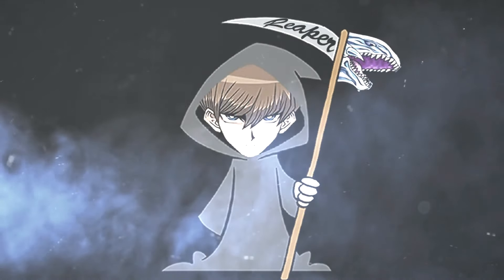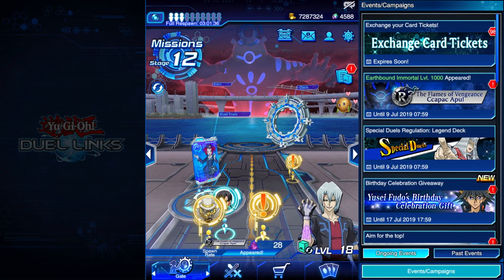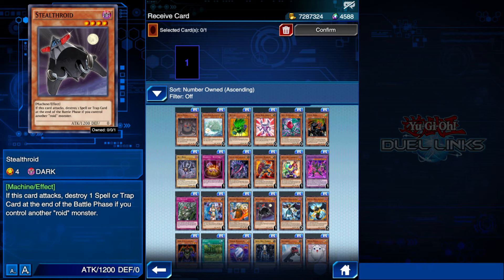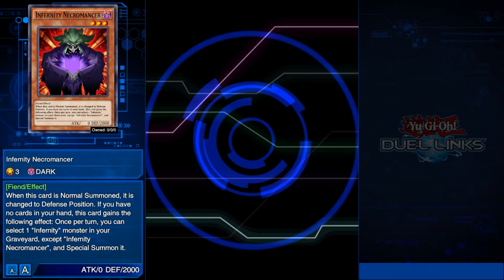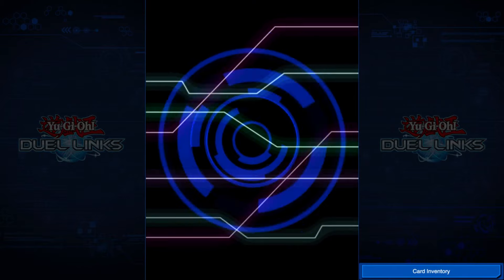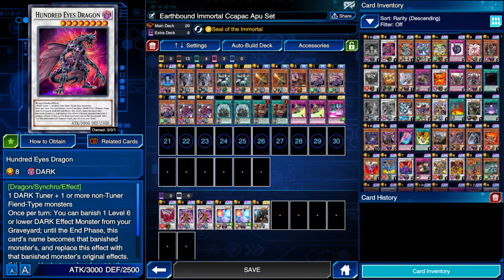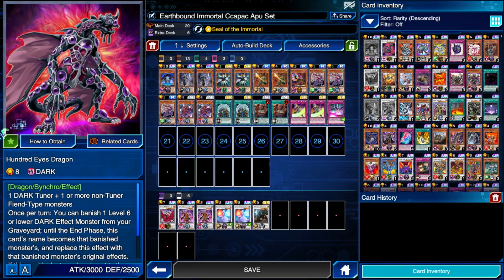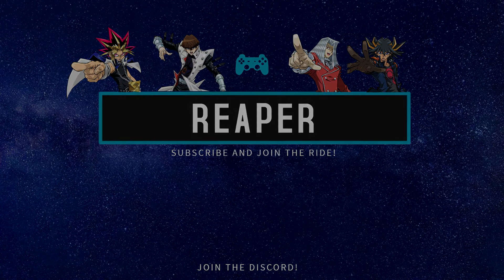Duel Links NEEDS This Feature! [Yu-Gi-Oh! Duel Links Discussion]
A feature that Duel Links needs, will be really useful and is pretty simple to implement